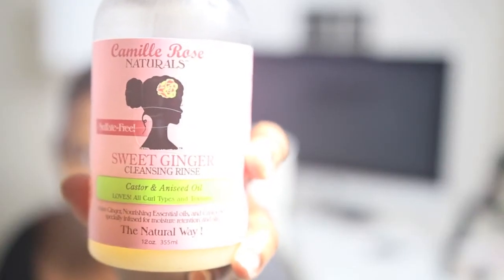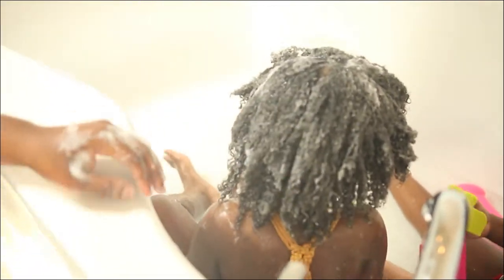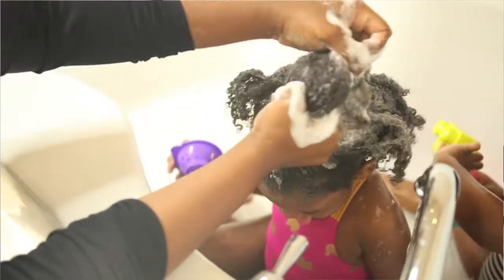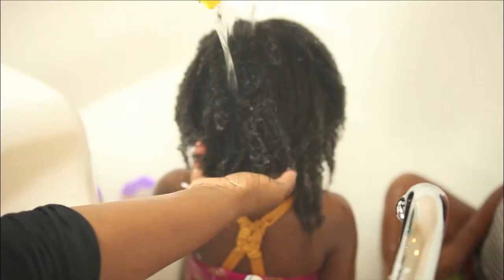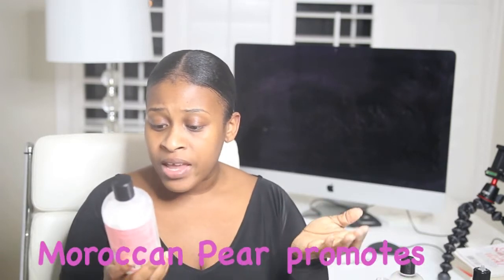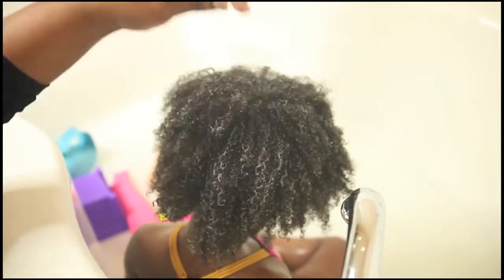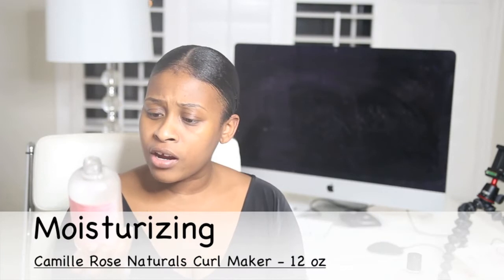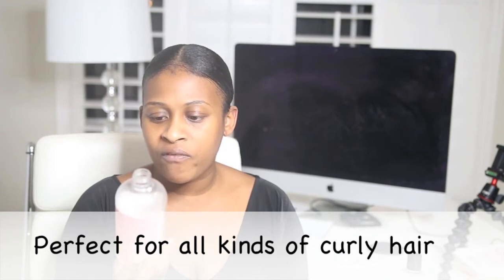Camille Rose Naturals One Line Product Review & Tutorial | TODDLERS/KIDS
THE BEST HAIR PRODUCT LINE FOR KIDS HANDS DOWN